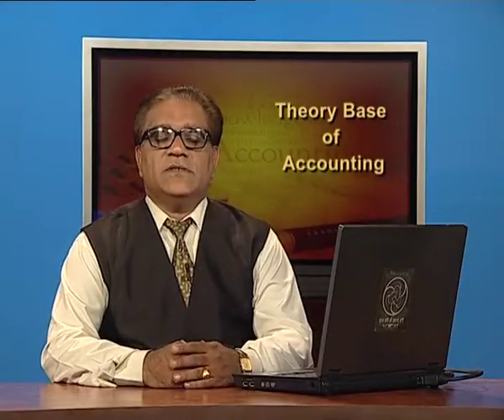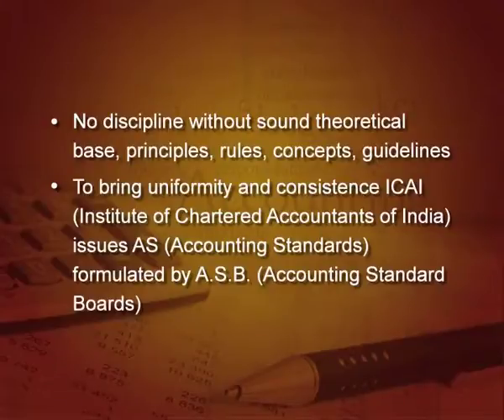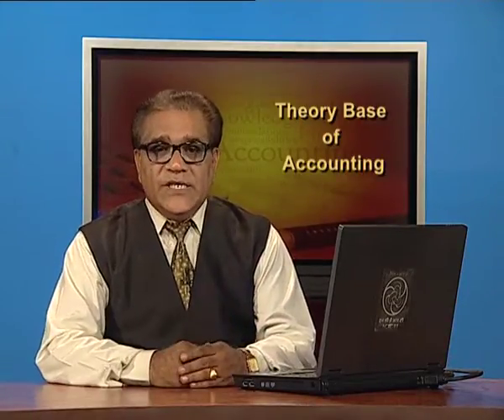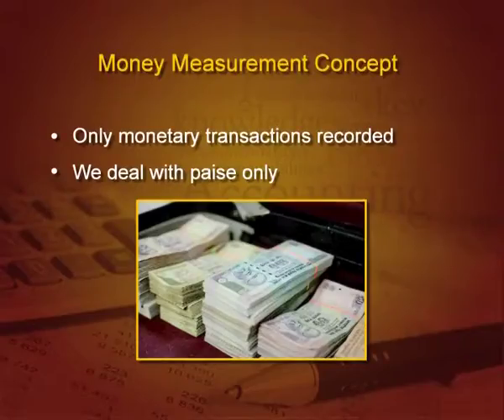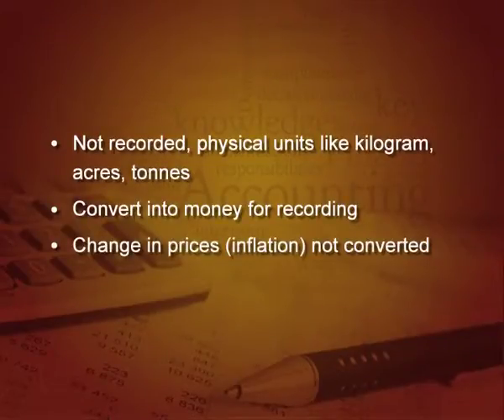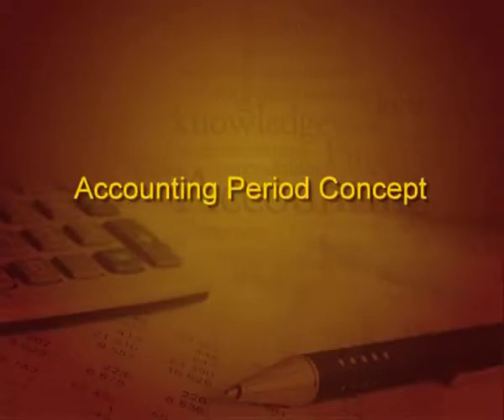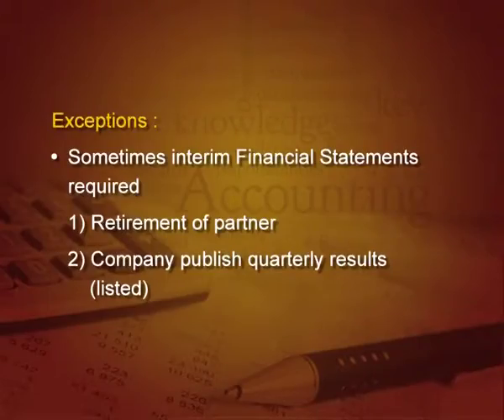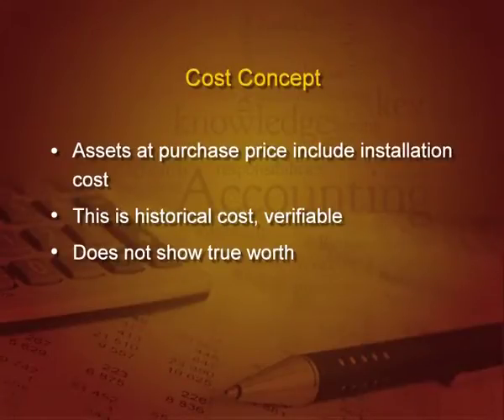Theory Base of Accounting: Introduction, Business Entity Concept, Going Concern Concept, "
Subject: Accountancy: Book 1- Financial Accounting Part -I